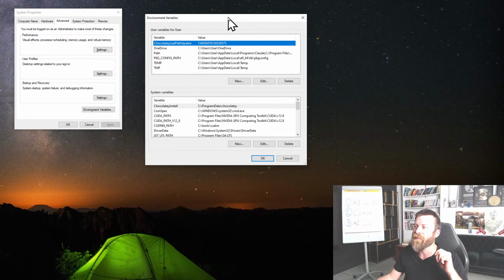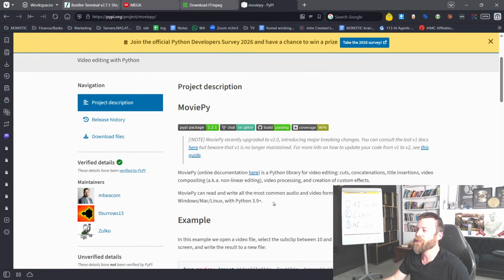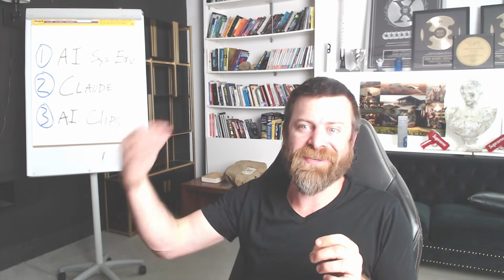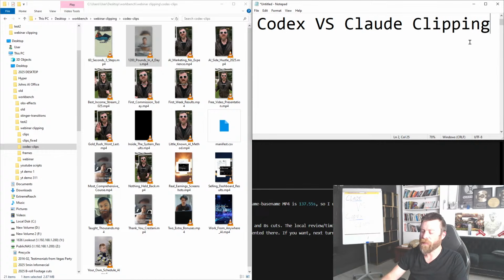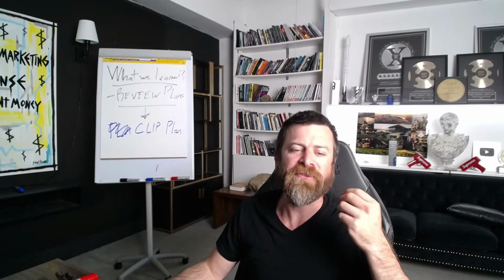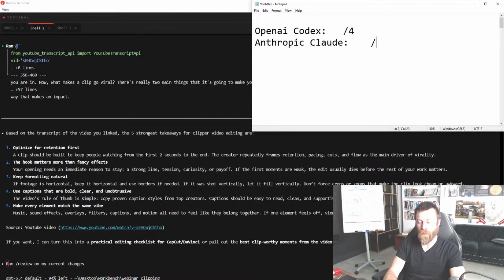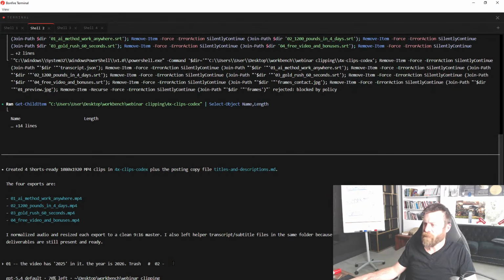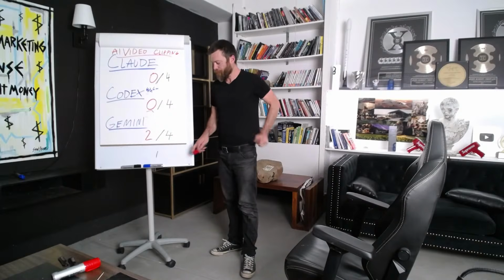AI video clipping with Bonfire Terminal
AI Video clipping with Bonfire Terminal as a complete beginner.

1. Sys env setup w/ FREE, open-source software tools and MCPs for video editing
2. Terminal AI connection (DSP / Yolo mode)
3. AI prompting + Q&A = Clips